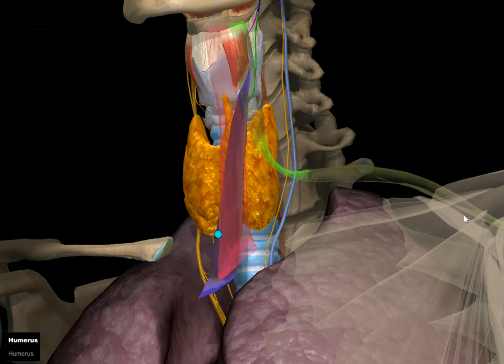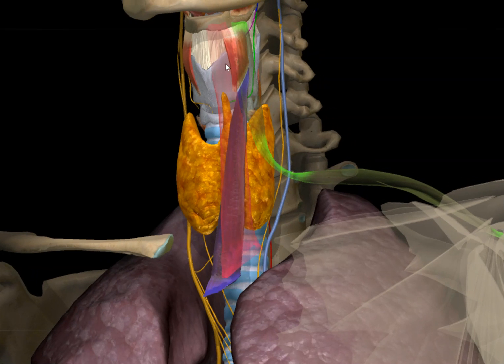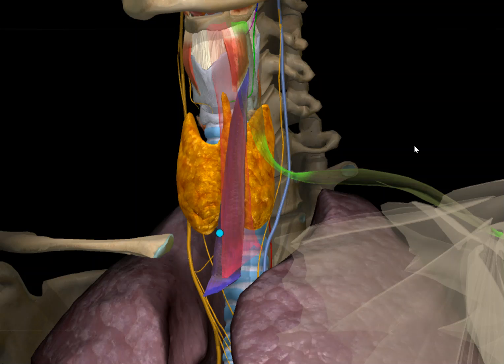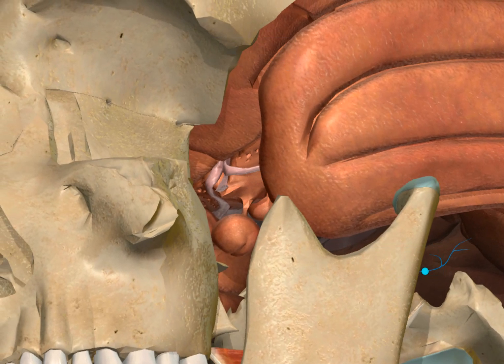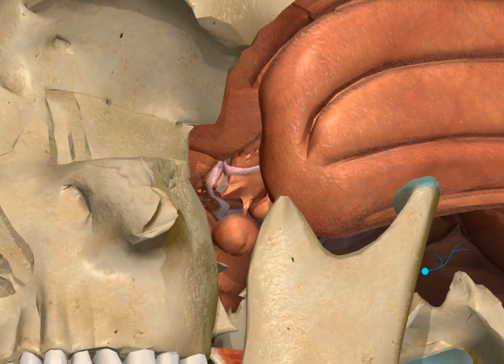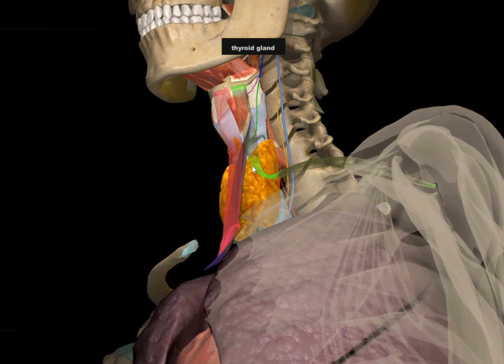Physiology of the Thyroid Gland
Pathophysiology project